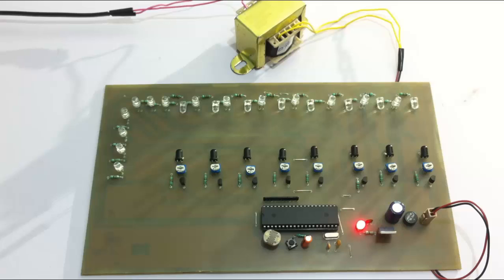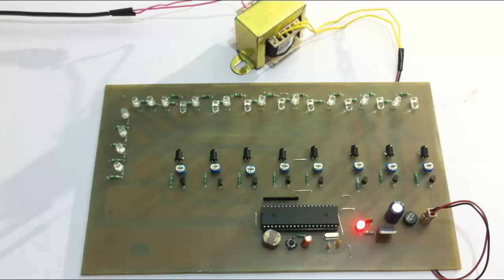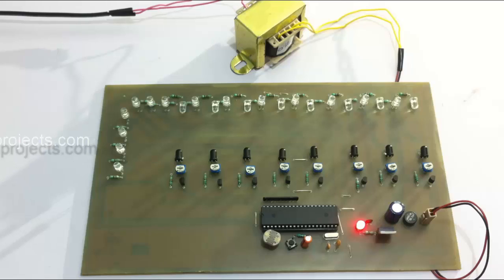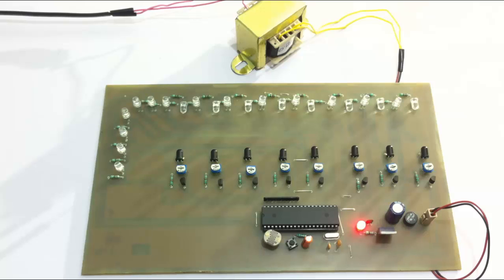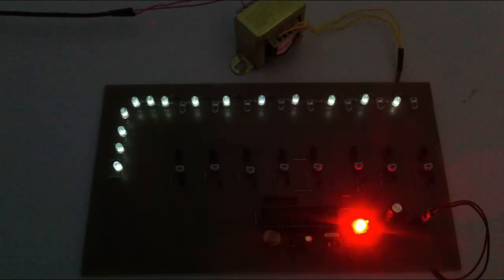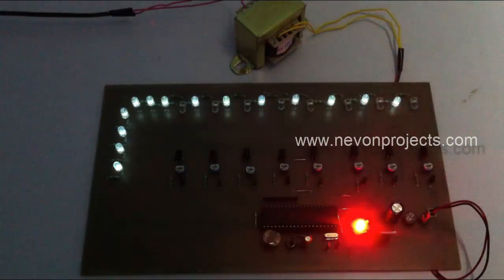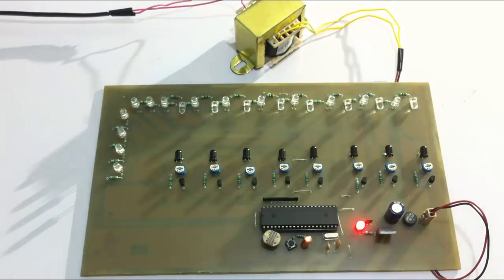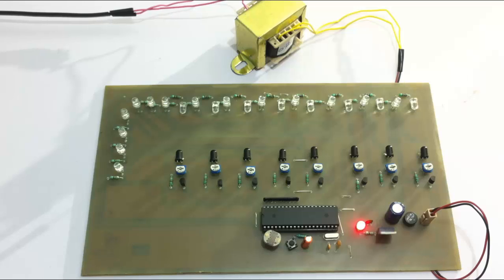Vehicle Movement Based Street Lights With External Light Sensing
System senses vehicle movement using IR and switches on lights only when needed at night when vehicle passes by. Else the lights are switched off when not needed.